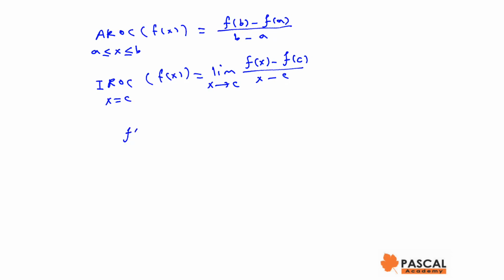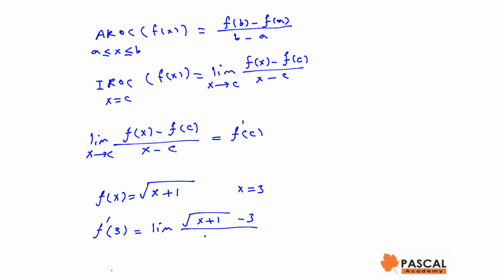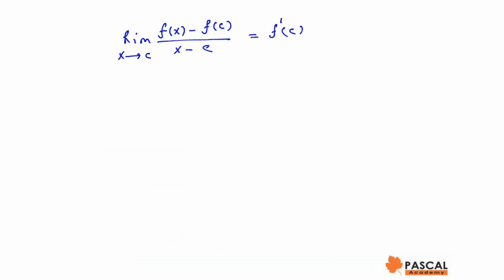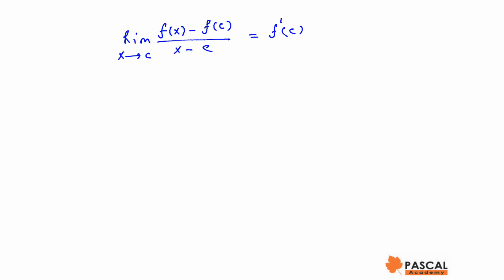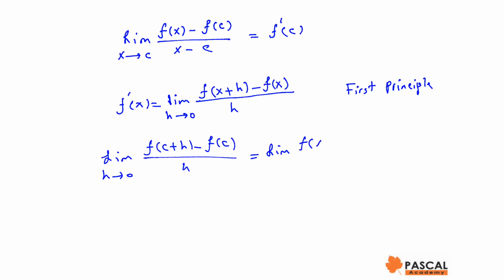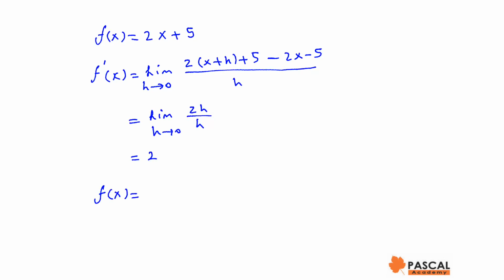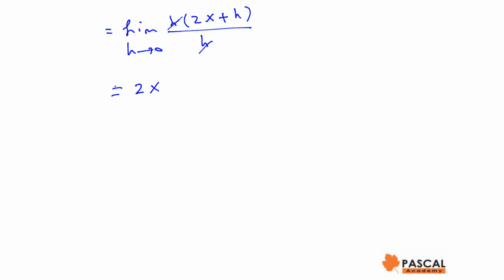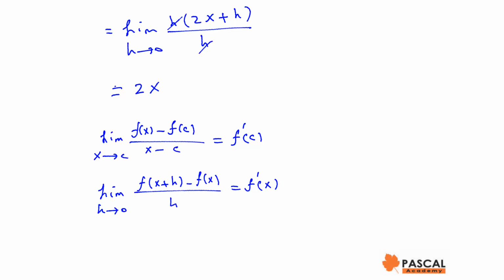MCV4U1-Lesson 6-First Principles and Derivatives